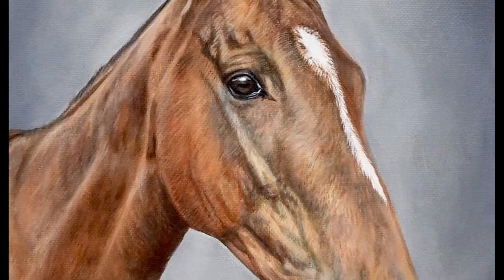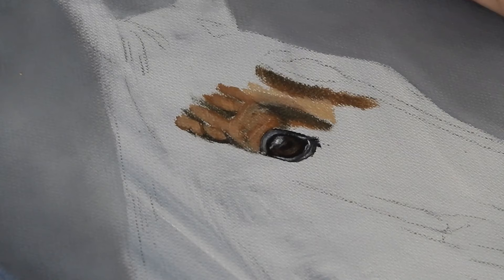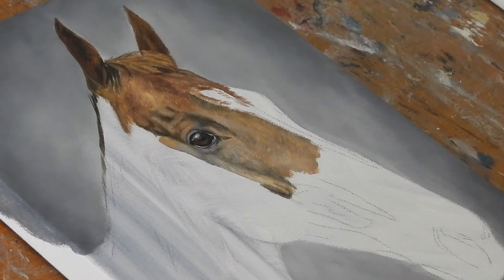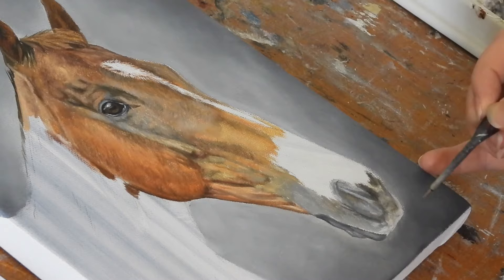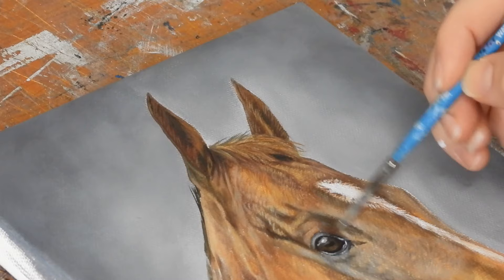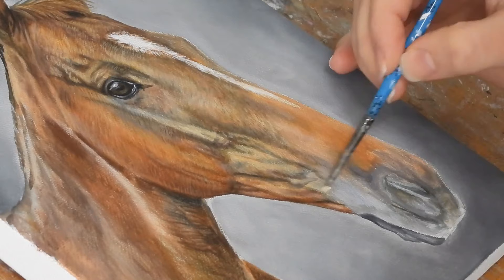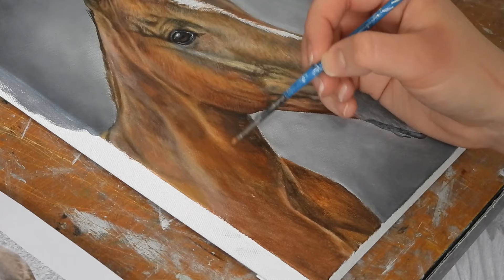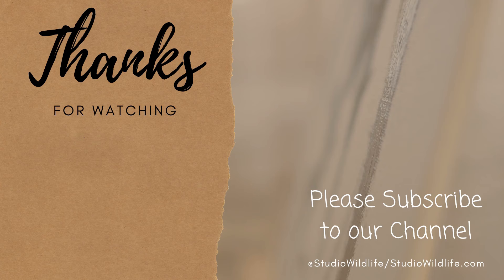How to Paint a Horse | Acrylic painting tips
Watch and listen as Amber talks you through her process for painting a horse in acrylic paints. These tips can be used for oil paints, acrylics and even pastels!